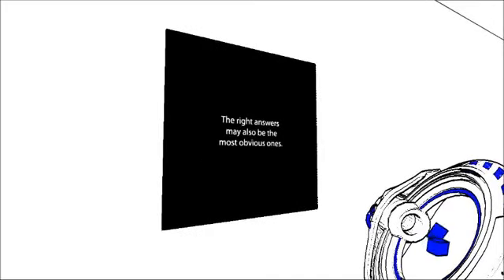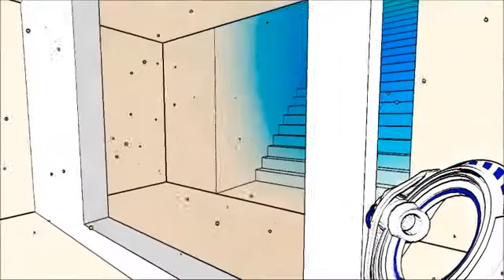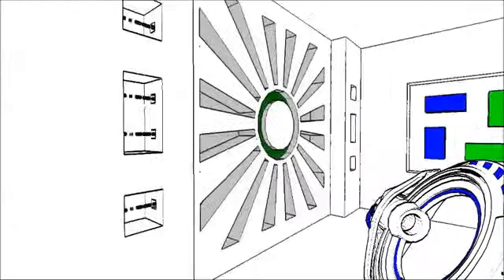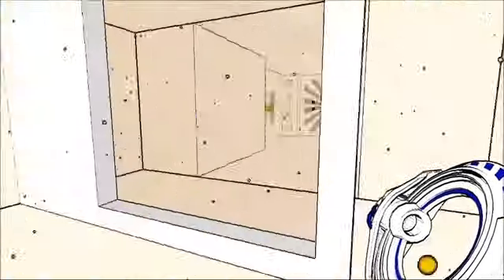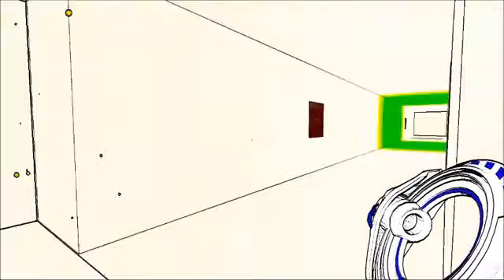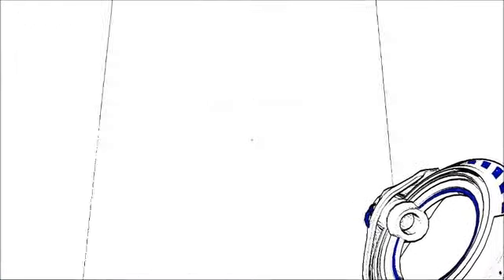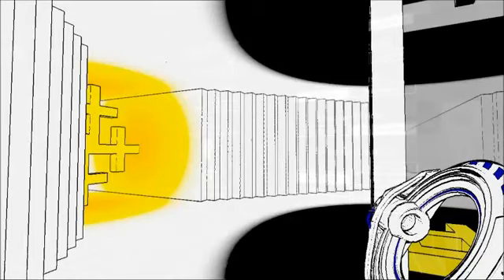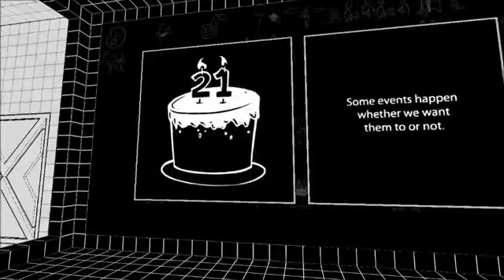Lets Play Antichamber Part 3 Proper Pants Potential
Stuck on a few puzzles. Any help would be appreciated AND Id love to be working together with subbers again! QwQ Just like with Yume Nikki! Thank you guys so much for watching and helping.

So if any of you were confused at why the thumbnail has me without pants, its a running gag from this episode. Get it? Running gag? Without pants? Im not giving this brilliant game justice.

We are on the track of what exactly happen in the mining colony on s. The humans have done a grave mistake with opening the Hell Gate. Now they broth Doom upon himself as countless demons.